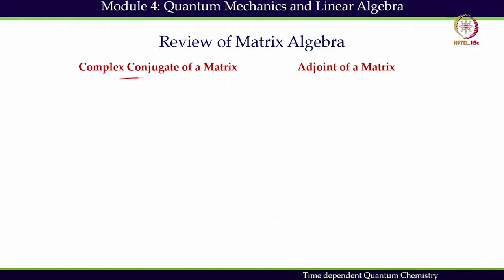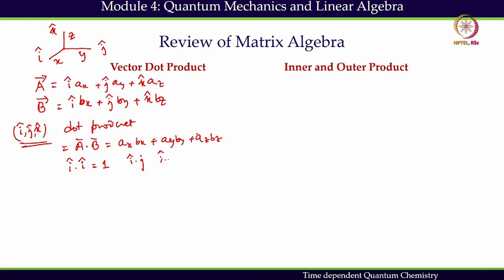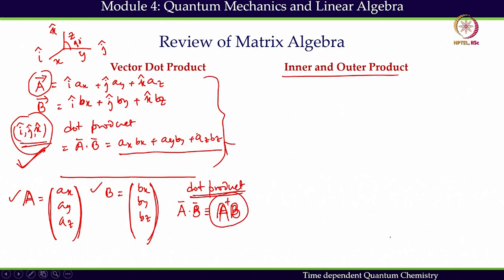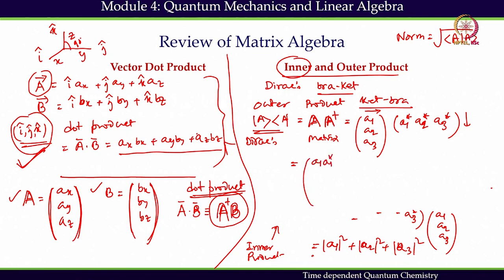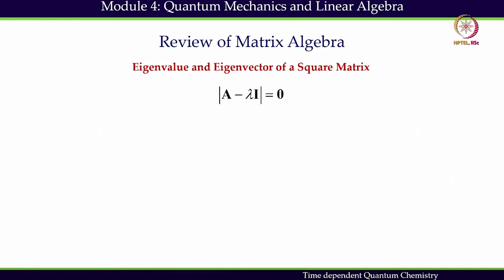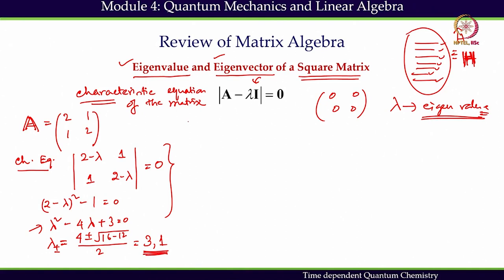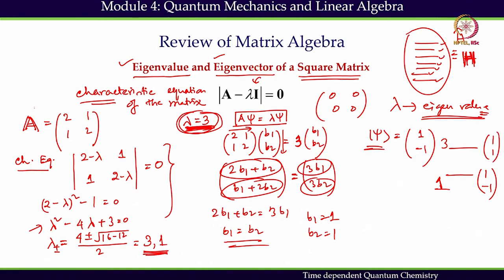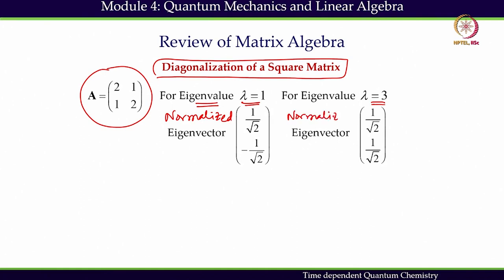Eigenvalue and Eigenfunction